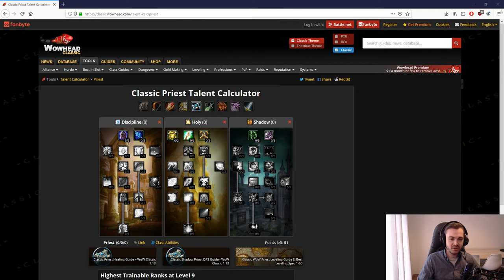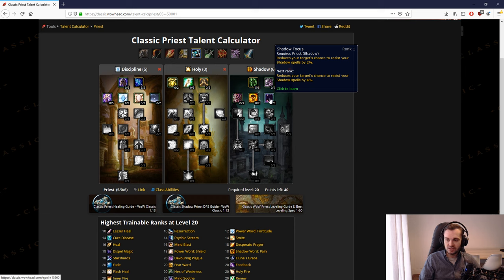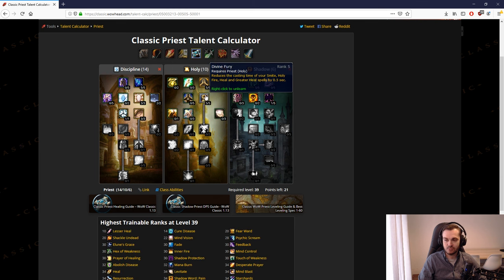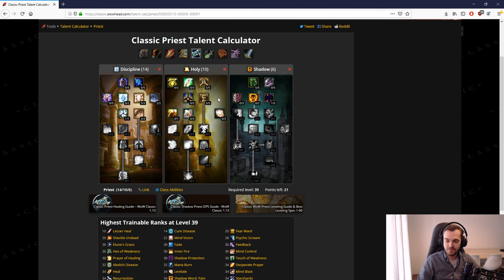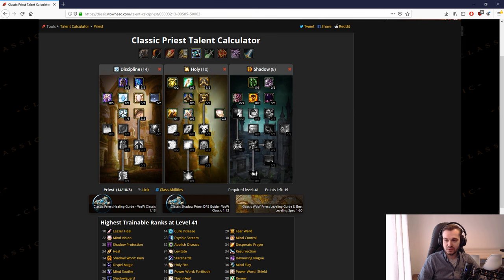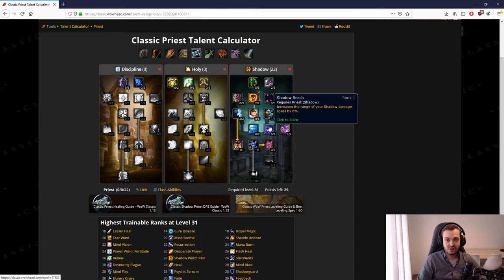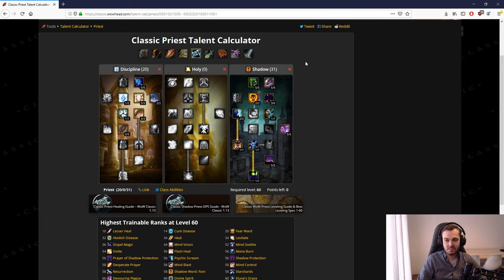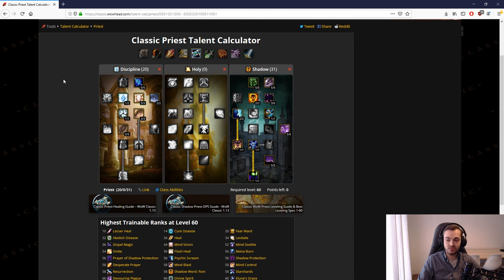The BEST priest leveling talents will surprise you (it's not shadow)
Here is my take on the definite best priest leveling talents for Classic WoW. I describe and explain why and in what order.